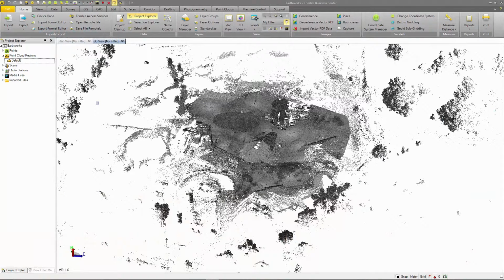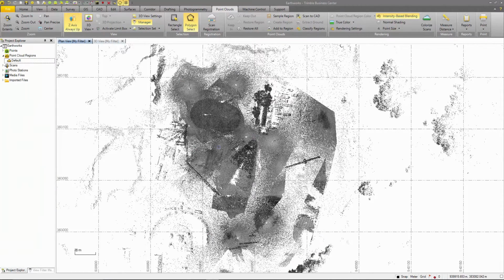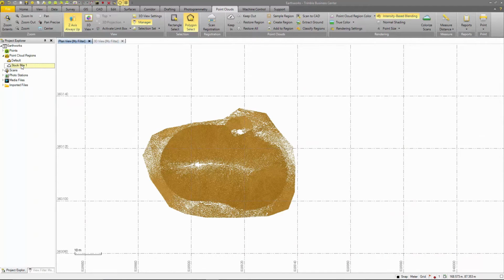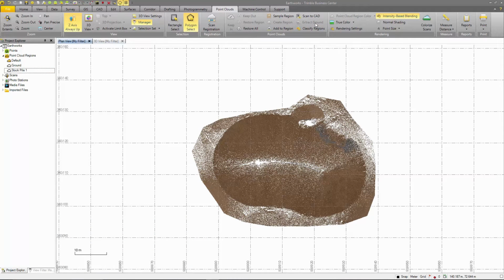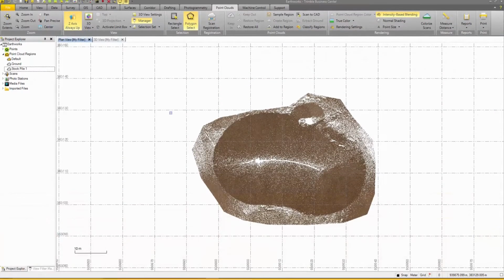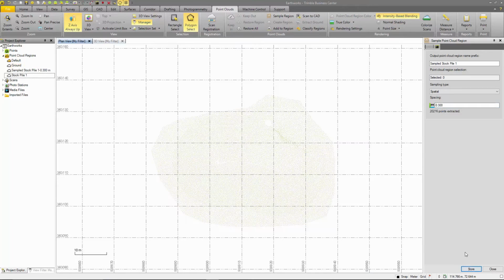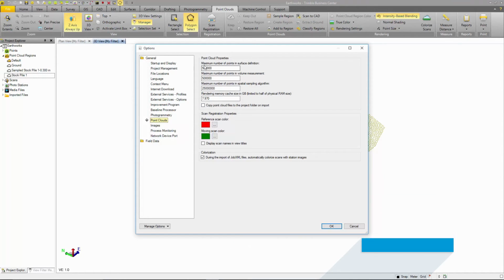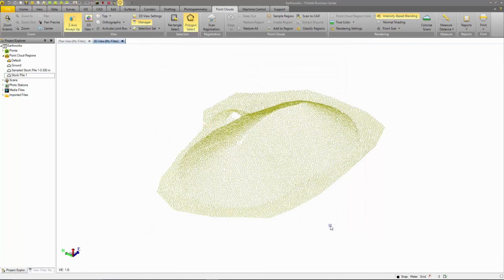Trimble SX10 and TBC for Volumetric Survey - Chapter 8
Trimble Business Center regions, sampling, extraction